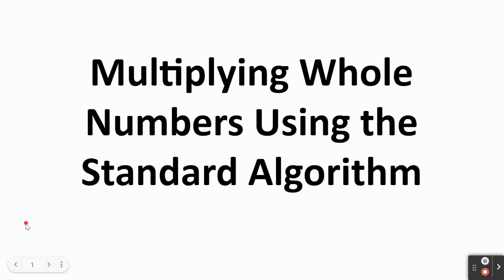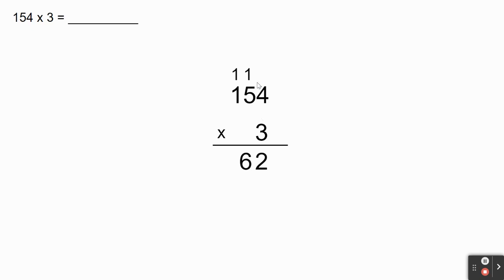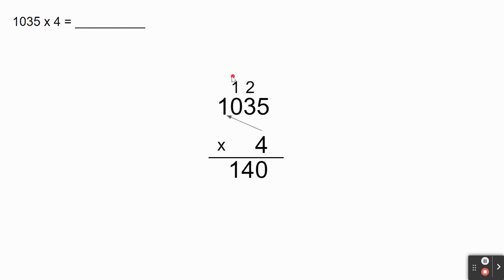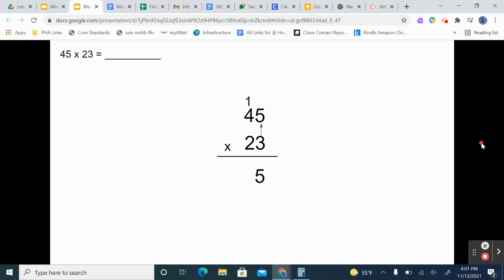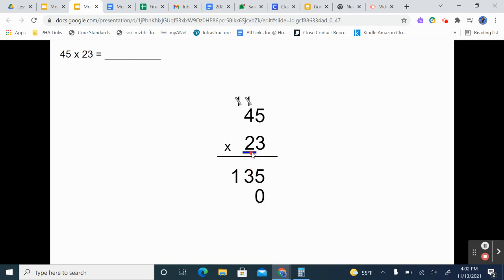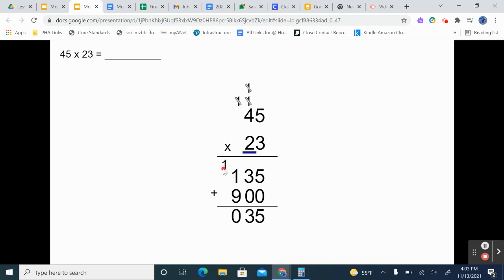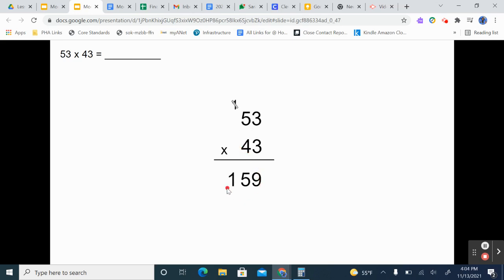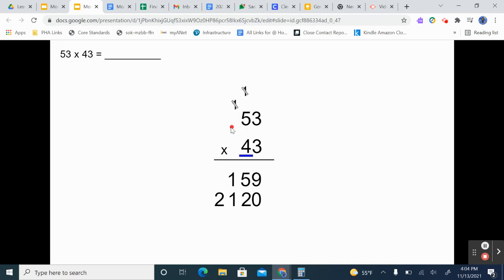Multiplying Whole Numbers Using the Standard Algorithm Video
Viewers will learn how to multiply 3-digit by 1-digit whole numbers, 4-digit by 1-digit whole numbers, 2-digit by 2-digit whole numbers using the standard algorithm.
5.NBT.B.5